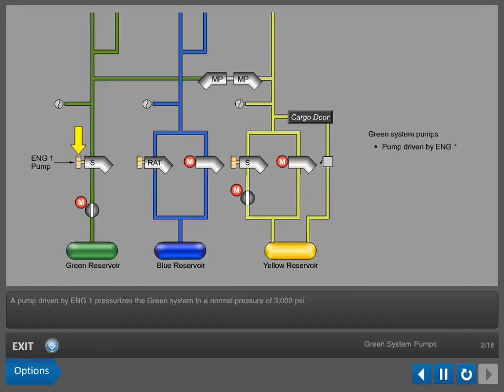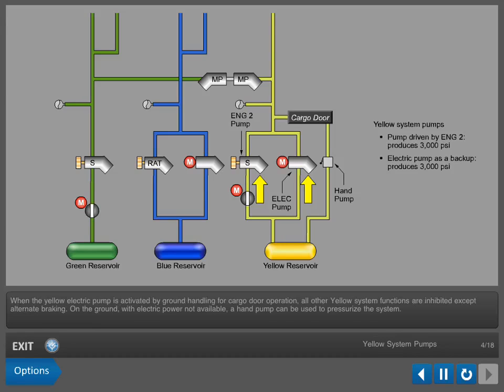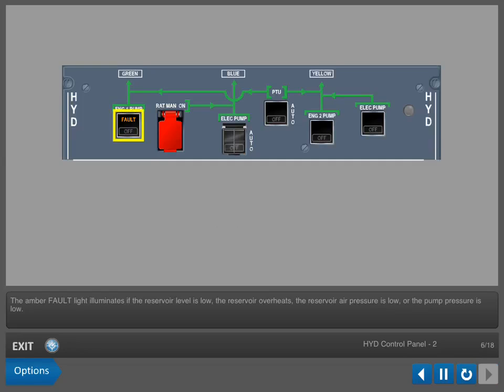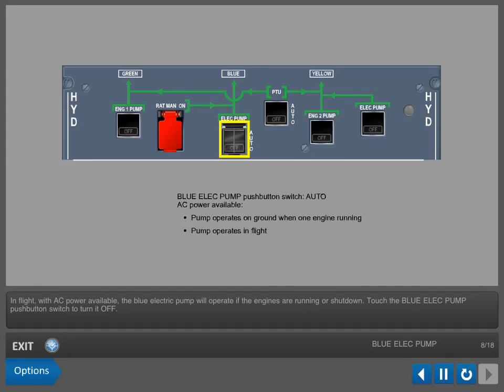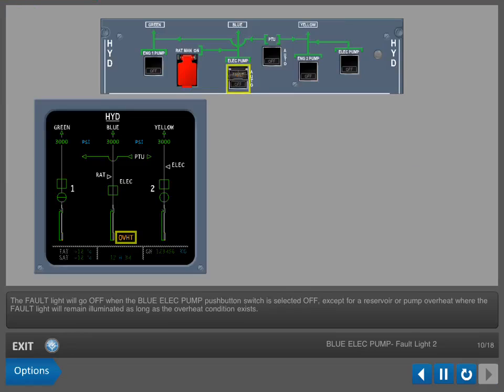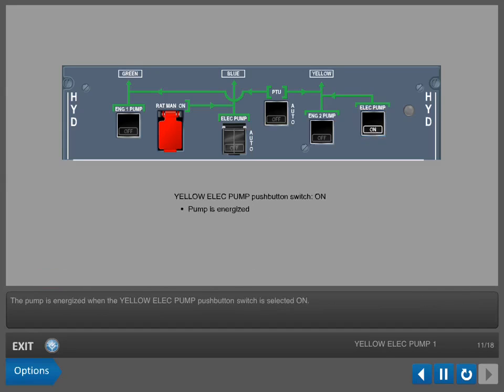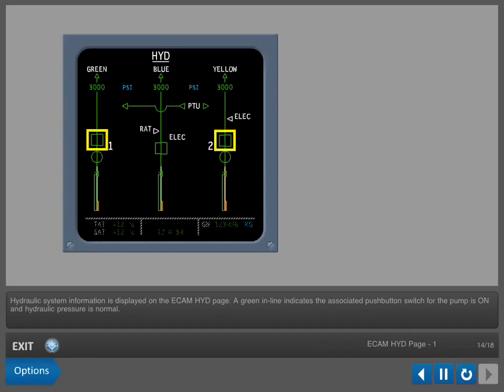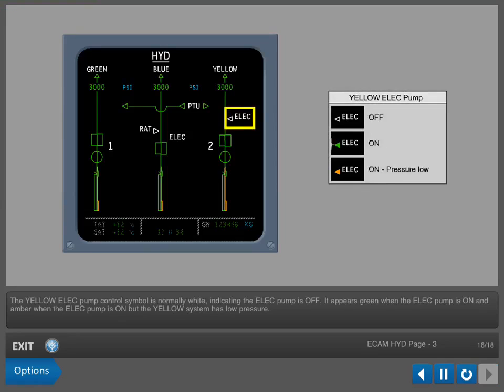Airbus A320 Hydraulics Hydraulic Pumps